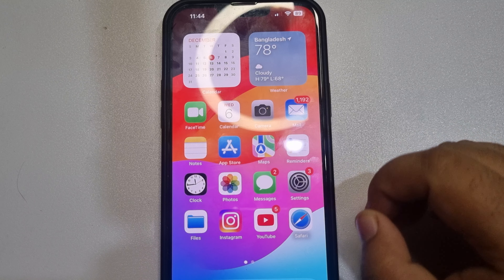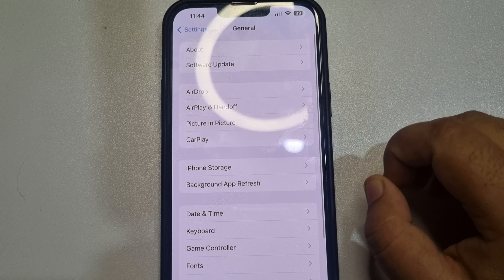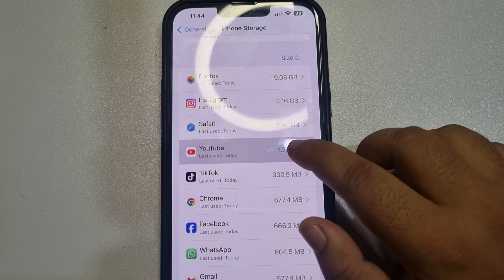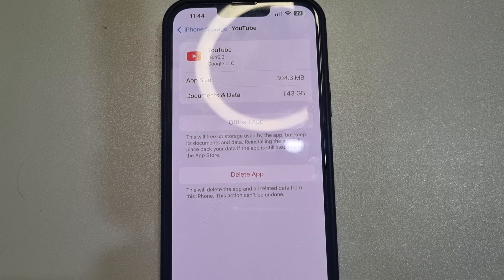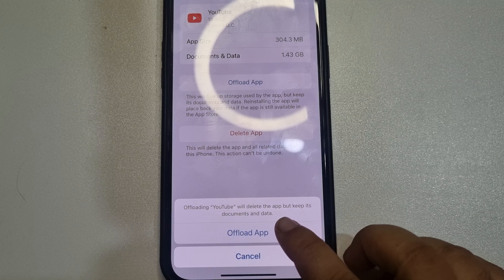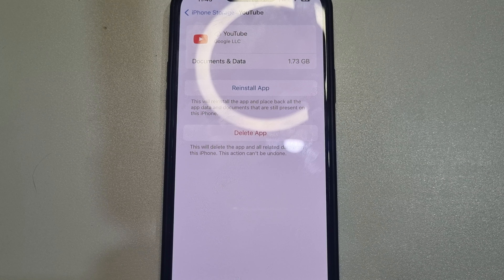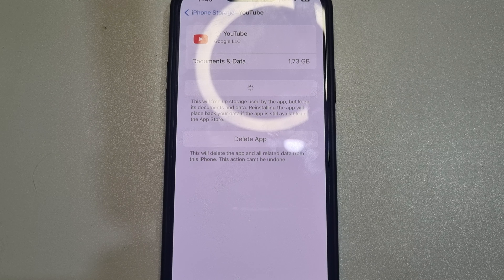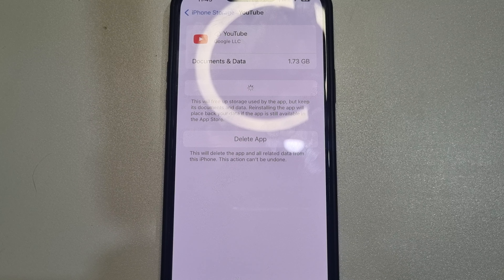How to clear youtube cache on iphone | Only way [ Right way ]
Learn How to Clear YouTube Cache on your iPhone in 9 Easy Steps along with pictures and videos by reading this article.